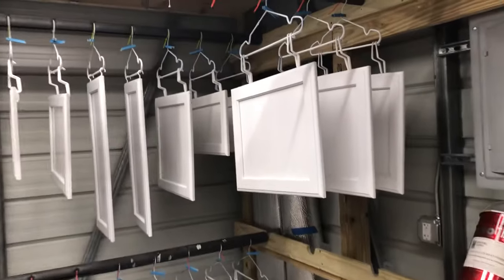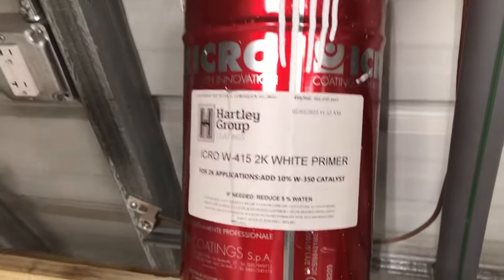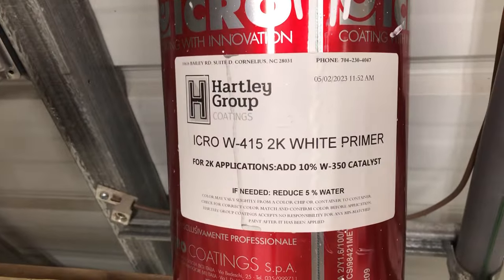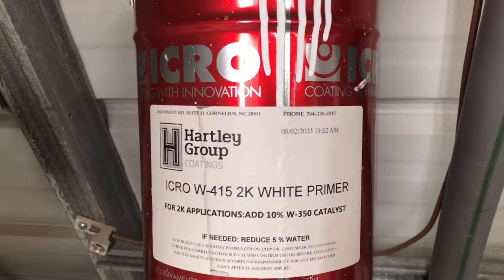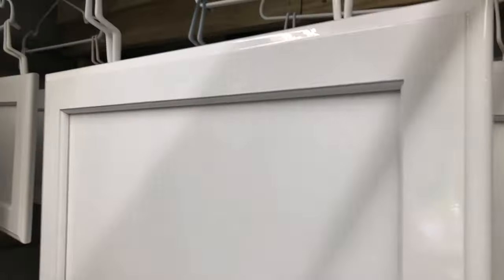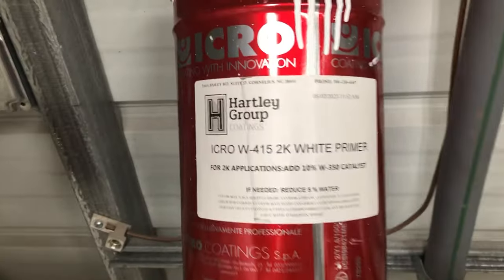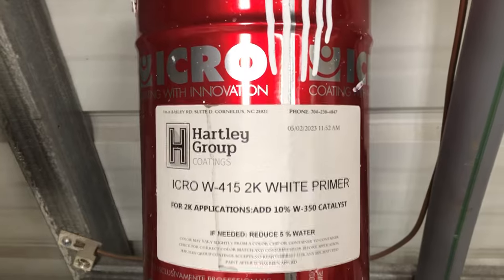Professional kitchen cabinet painting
Having your kitchen cabinets professionally painted starts with high quality primer orlando Fl , Ocala, The village